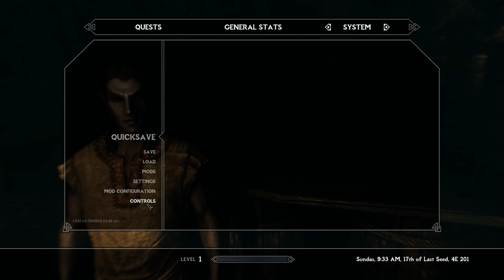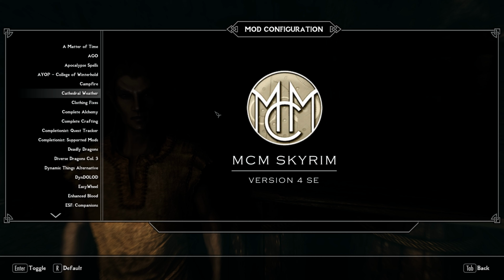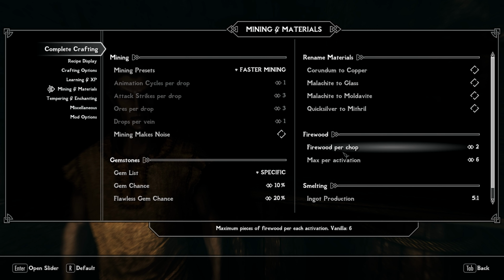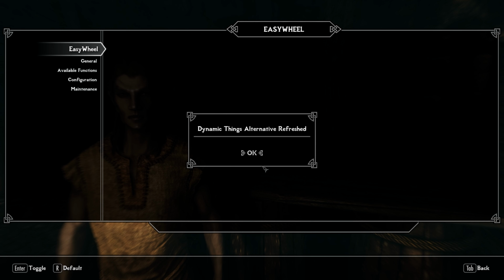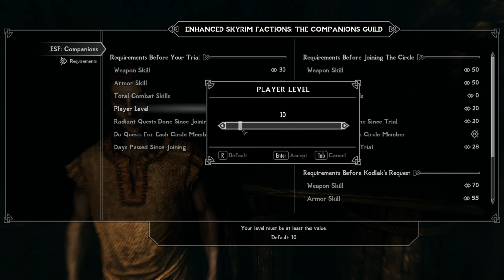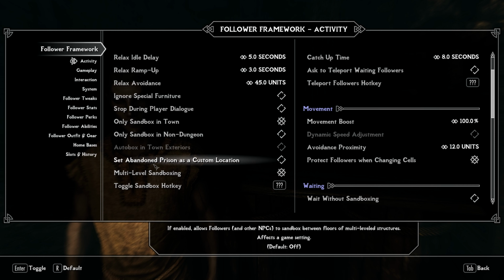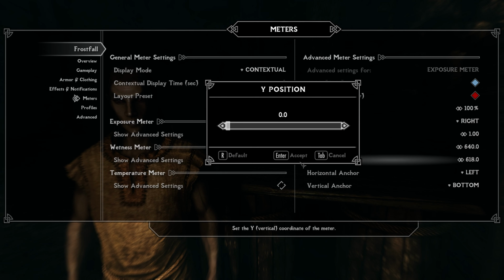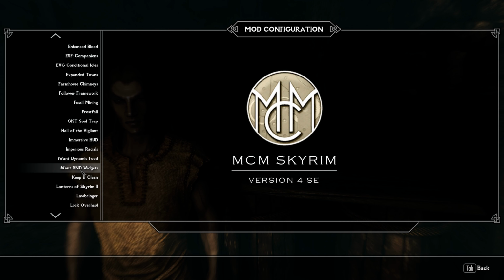72 MCM Part 1